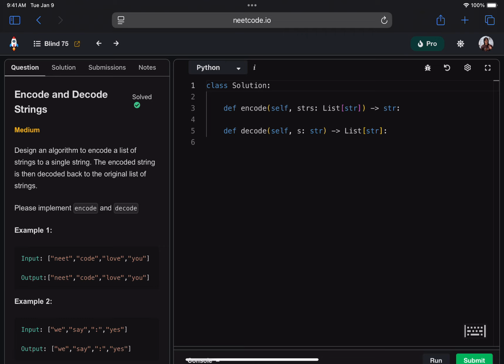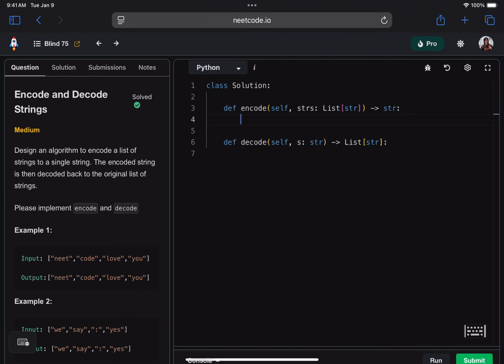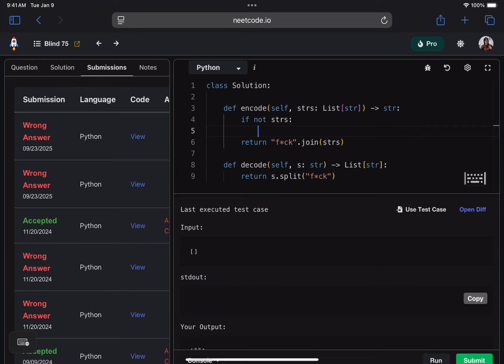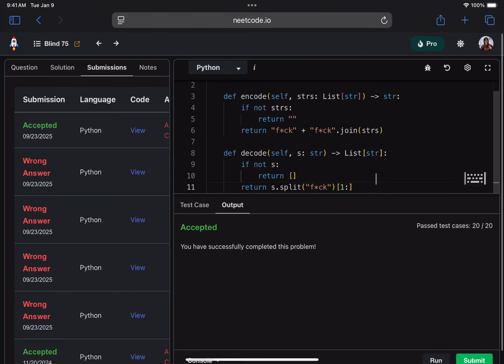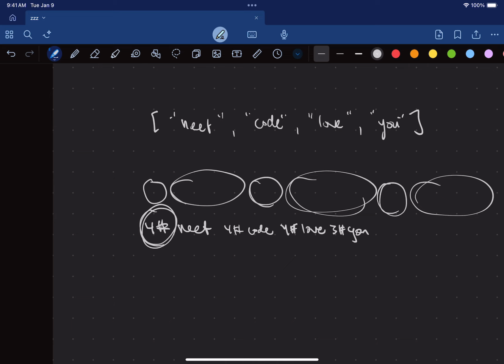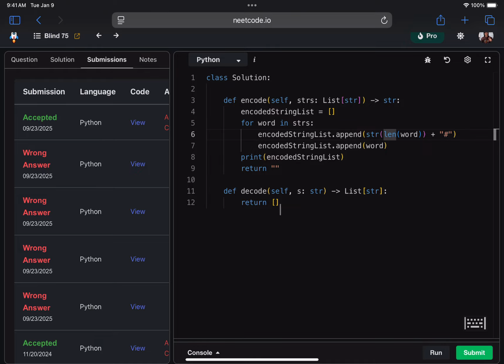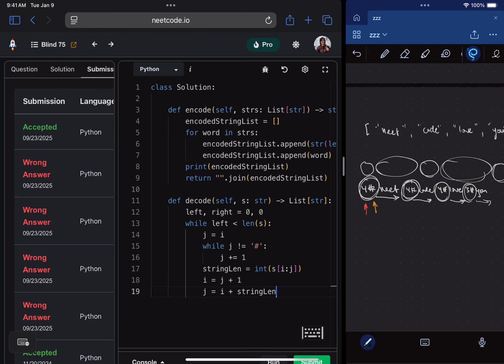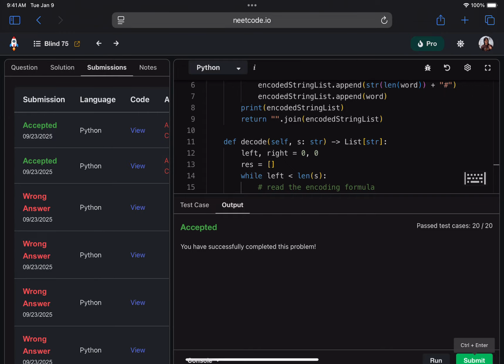day 6 - encode and decode strings